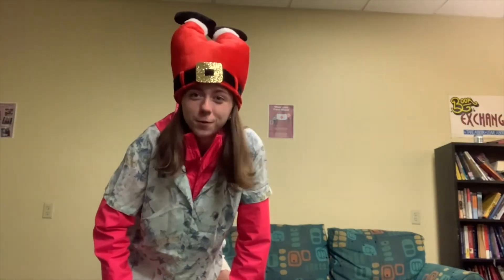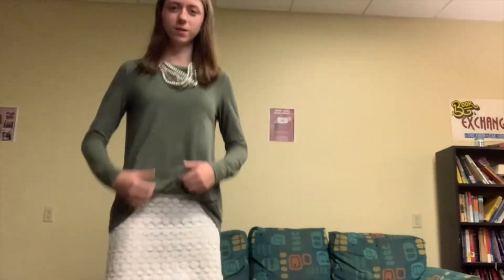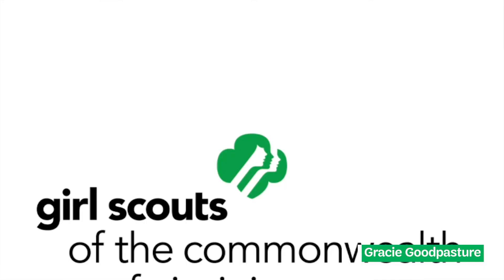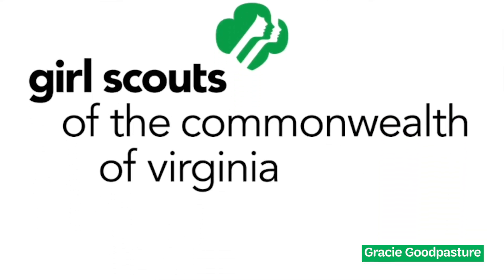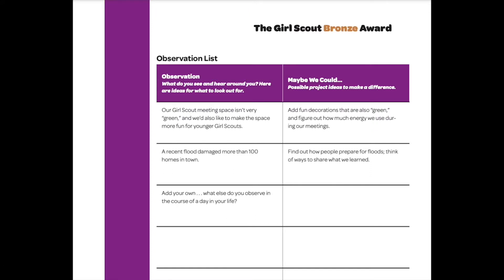Girl Scout Activity Zone: Juniors (Grades 4-5 ) – Getting Started with the Bronze Award